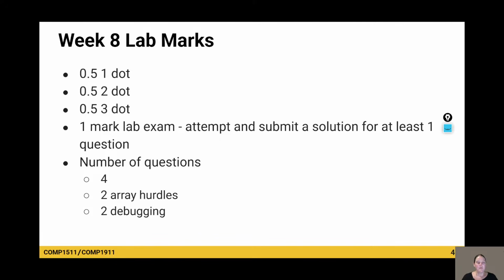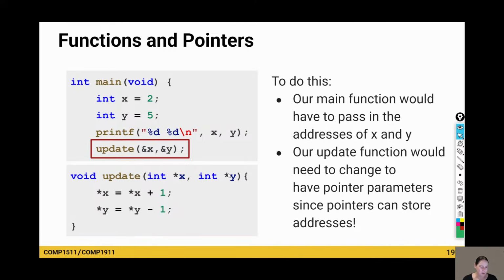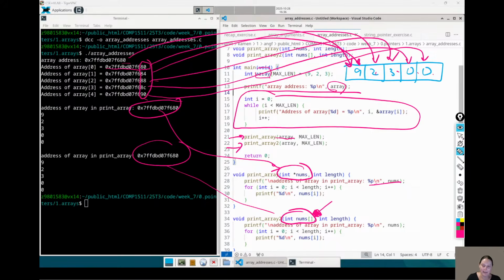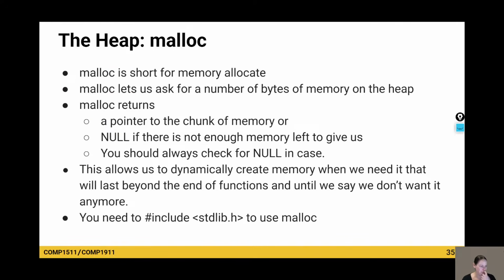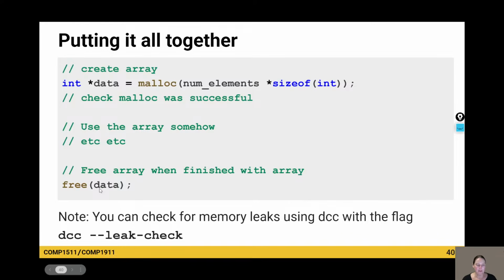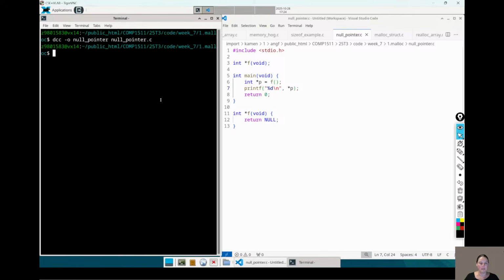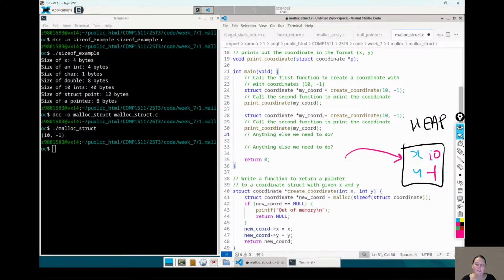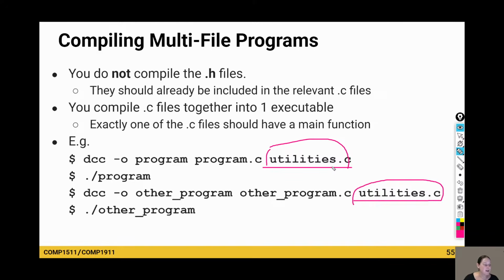COMP1511 Week 7 Lecture 2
00:00 Lecture starts
00:35 Announcements - wk 8 lab exam
03:47 Pointer recap recap_exercise.c demo
13:35 Pass by value recap
13:48 The Stack
17:10 Functions and pointers
19:50 Structs pass by value
22:27 Structs with pointers
26:15 Arrays are pass by reference
27:11 array_arguments.c demo
34:19 string_pointer_exercise.c demo
44:52 Returning pointers from functions
47:41 The heap
50:00 Lecture break
59:10 Manipulating memory on the Heap
01:06:48 illegal_stack_return.c demo stack vs heap
01:17:06 Create array on heap malloc_array.c
01:20:45 Null pointer
01:24:19 Running out of memory
01:29:05 Mallocing structs in functions
01:43:13 Multi-file projects